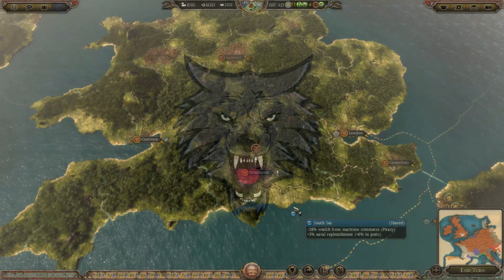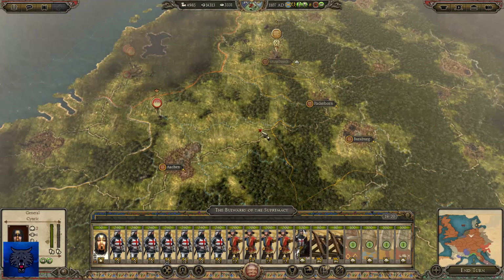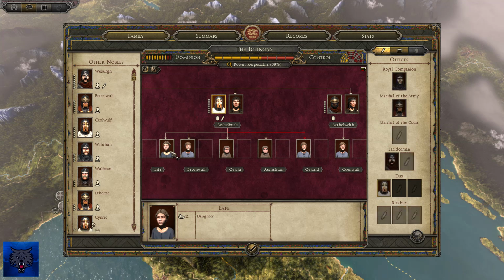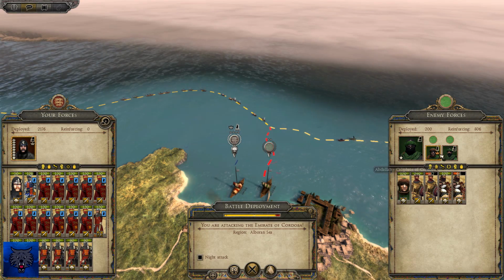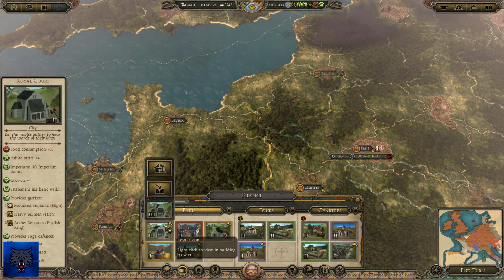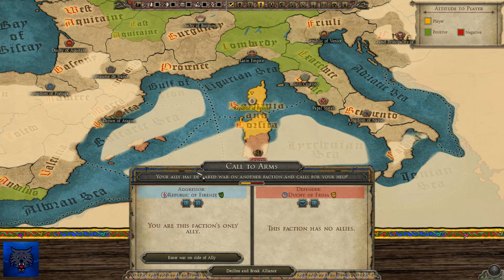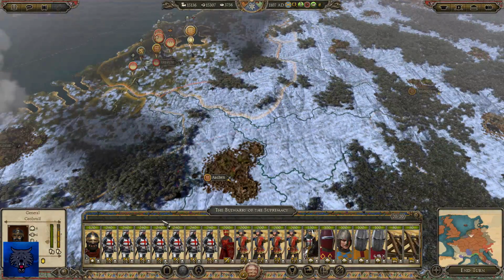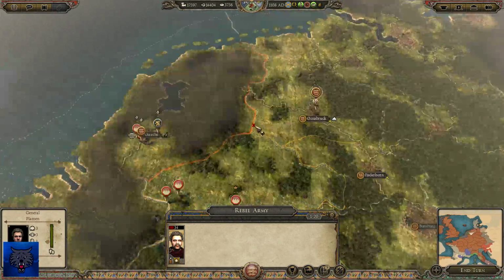HUGE NEW UPDATE! MEDIEVAL KINGDOMS TOTAL WAR ATTILA: ENGLAND CAMPAIGN EP. 14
► 300 LIKES? FOR HUGE NEW UPDATE?

- Simpzy